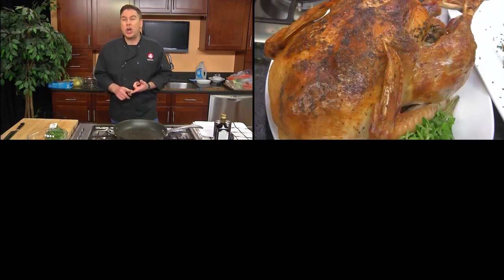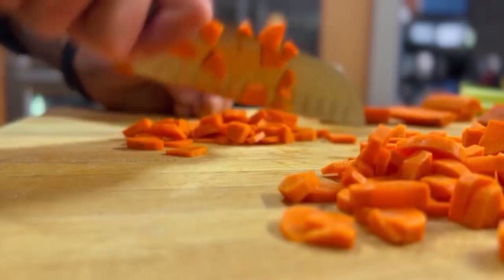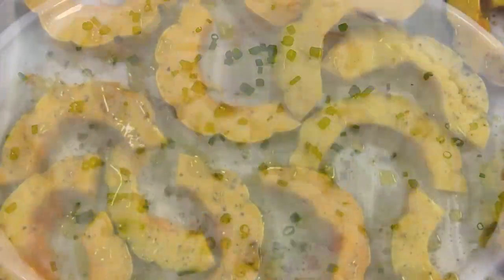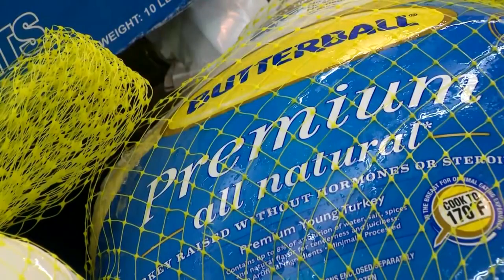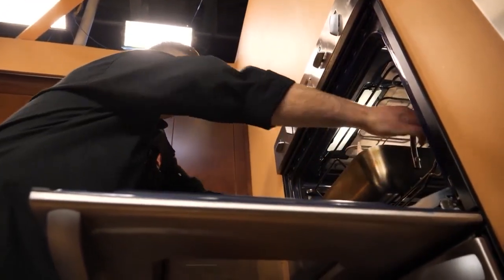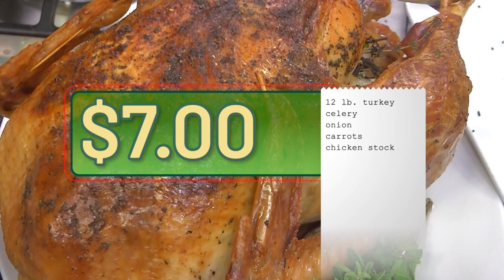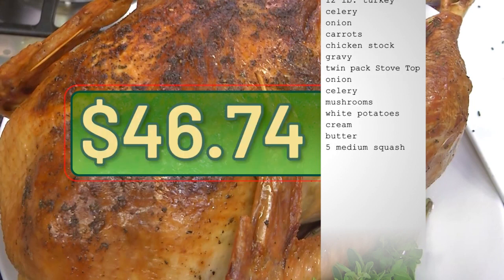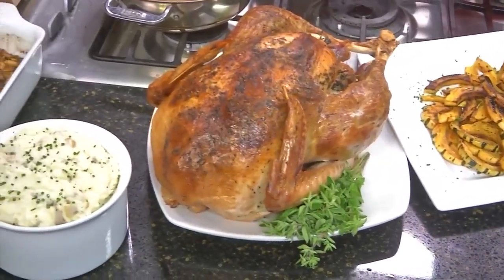You can feed 10 people for just $60 on Thanksgiving